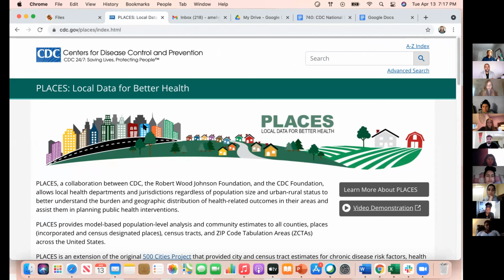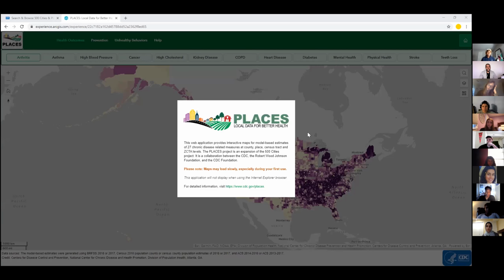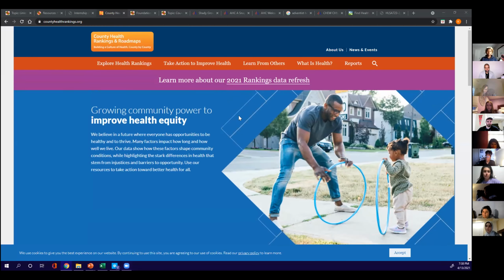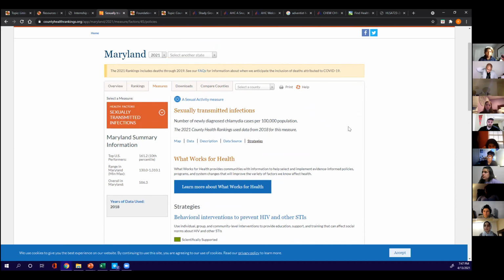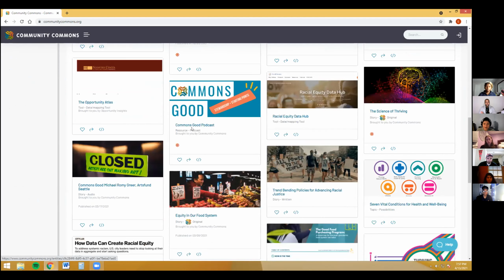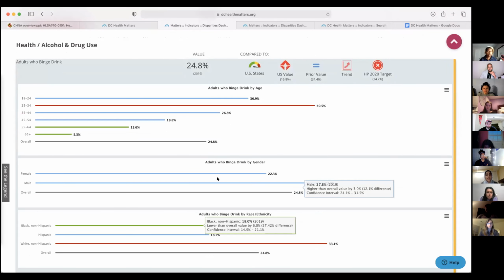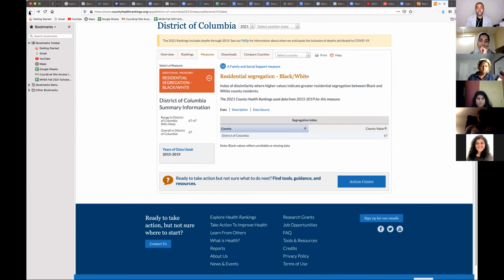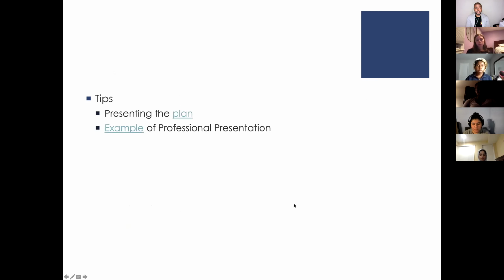zoom 0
Class 4.13.21